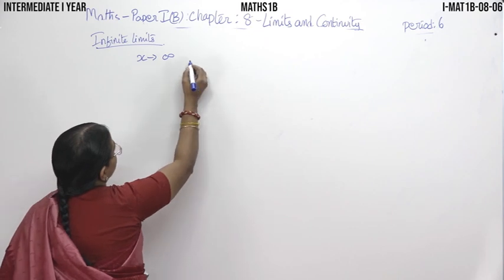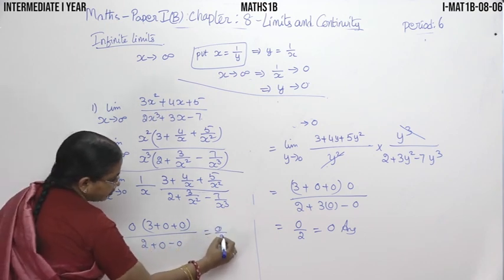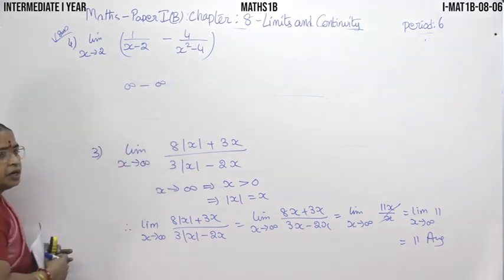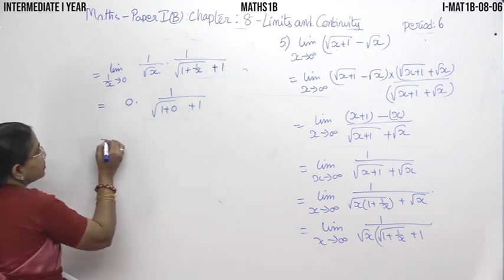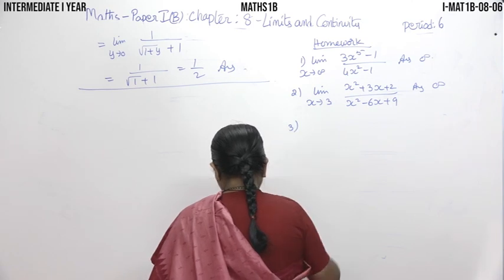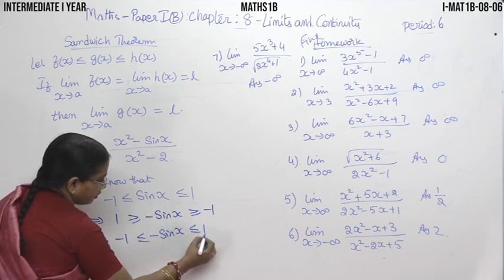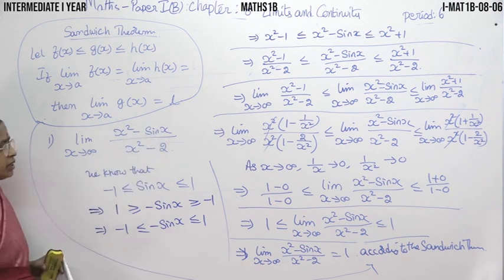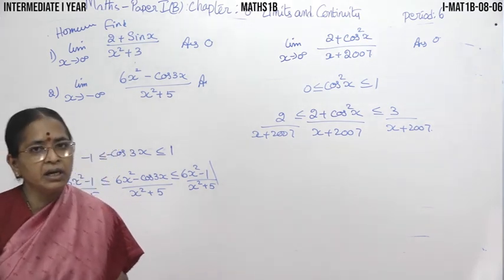LIMITS AND CONTINUITY - PART - 6 (MATHEMATICS - 1B)